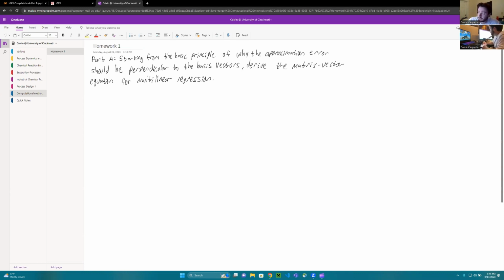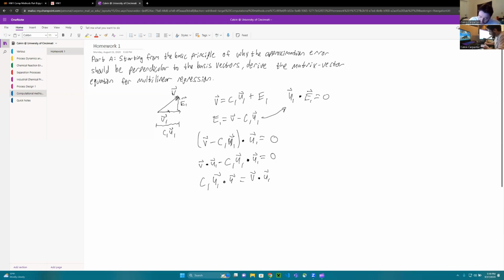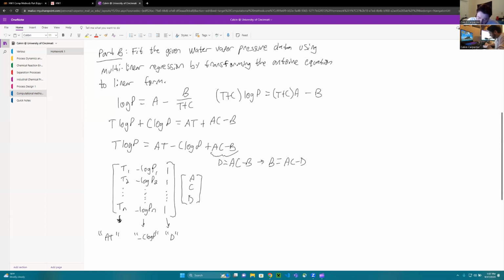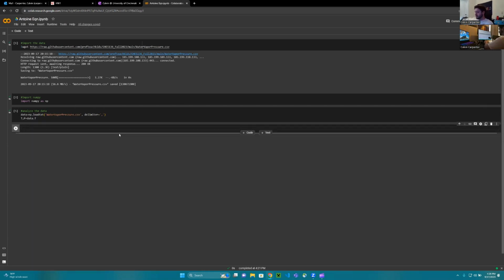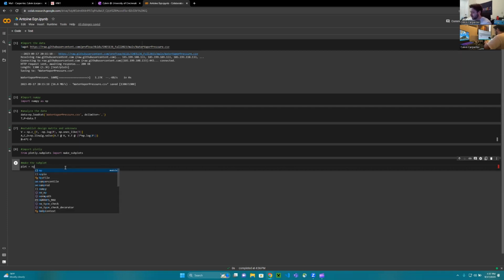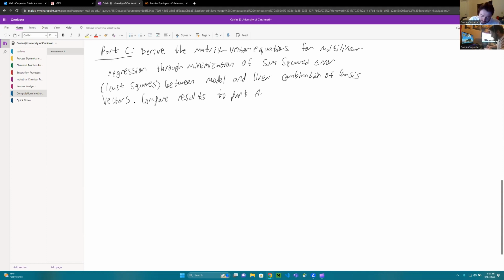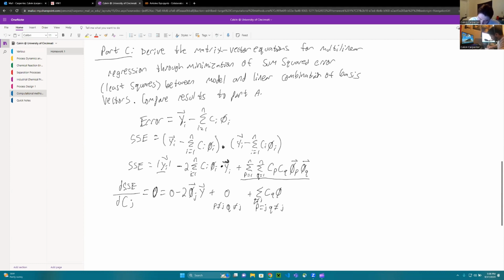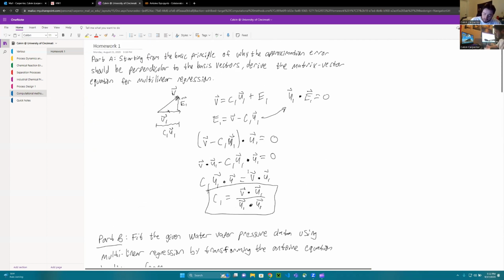Homework 1 Computational Methods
Part A:
Starting from the basic principle of why the approximation error should be perpendicular to the basis vectors, derive the matrix-vector equation for multilinear regression

Part B:
Fit water vapor pressure data using multilinear regression by transforming the Antoine Equation to a linear form.

Part C:
Derive the matrix-vector equations for multilinear regression through minimization of sum square error (least squares) between model and linear combination of basis vectors.  Show that you obtain the same result as in Part A.